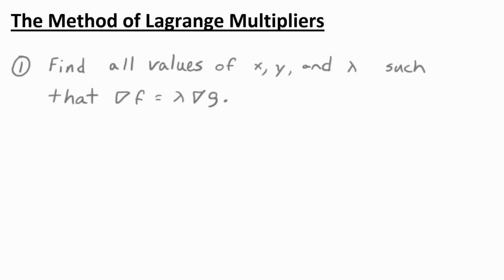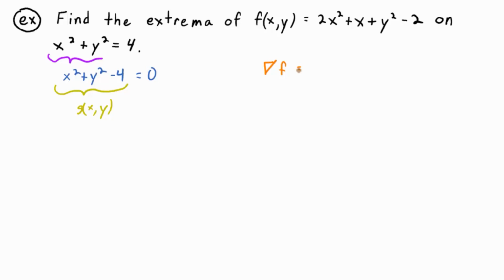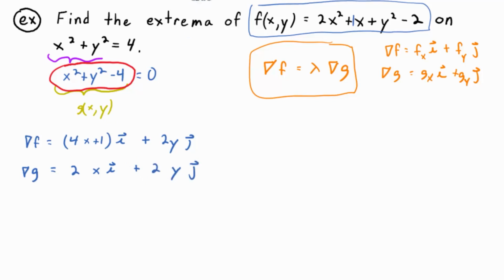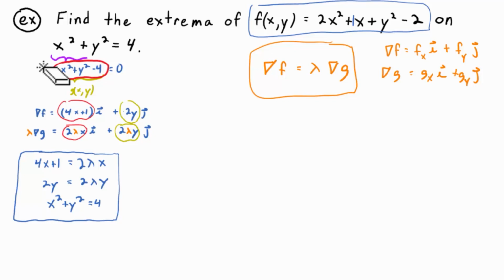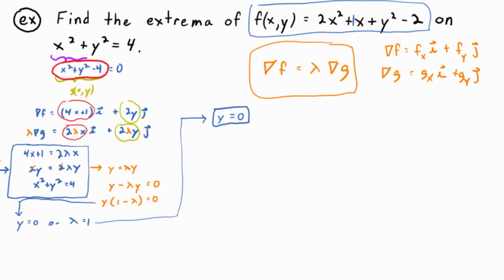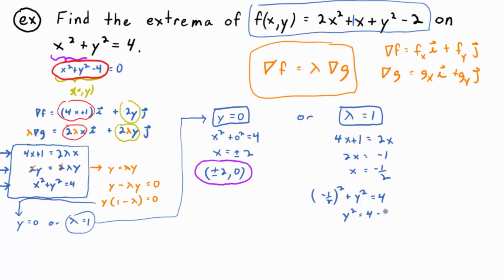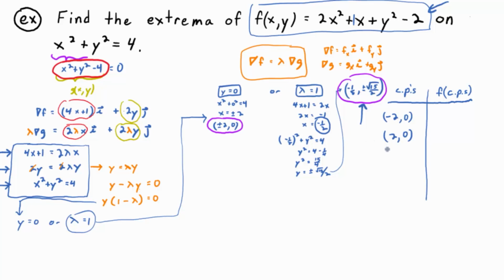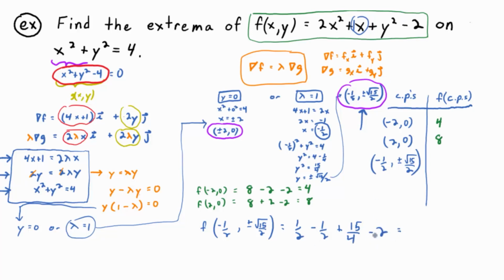Video 14.8.2: Finding Extrema Using Lagrange Multipliers (Exampe 1)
In this video, I go over the Method of Lagrange Multipliers in general terms and then do an example.